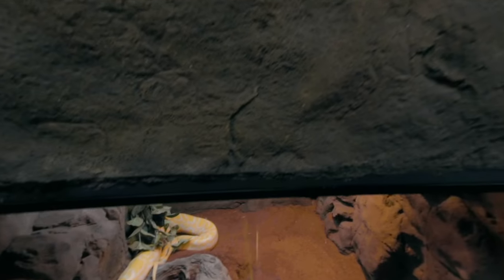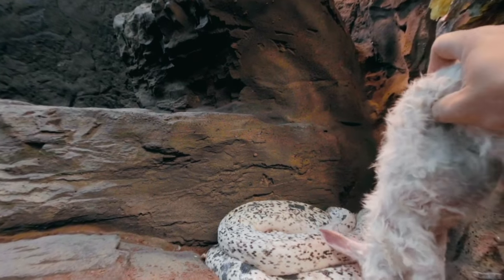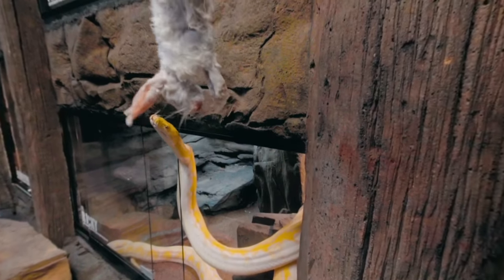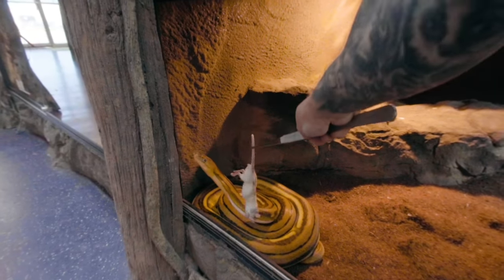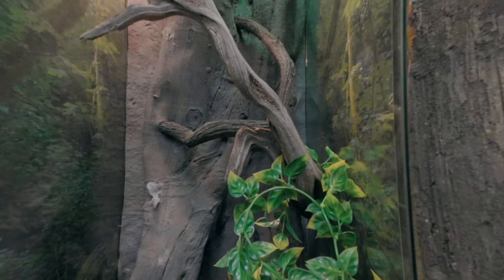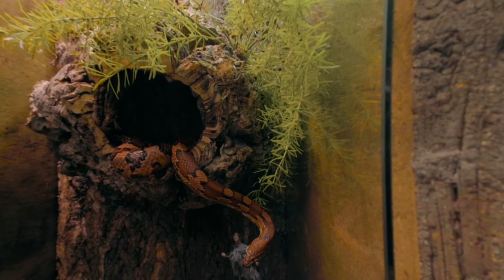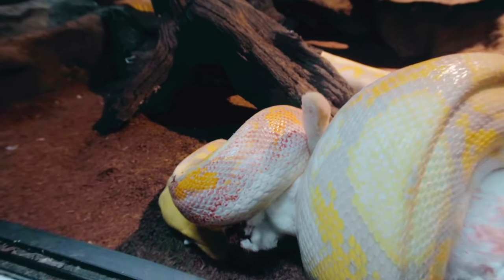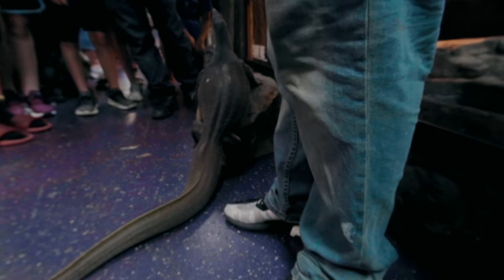FEEDING ALL MY SNAKES IN VR!! FEEL LIKE YOU'RE FEEDING SNAKES IN VR 180!! | BRIAN BARCZYK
Feeding Snakes At The Reptarium in VR180!!! Put on your google cardboard glasses or VR headset for the full experience or just move your mobile phone around! Make sure to click on the VR headset in the bottom right hand corner of your screen if you are using a VR device with your mobile phone!!

↑↑↑↑↑↑FOLLOW NOAH↑↑↑↑↑↑